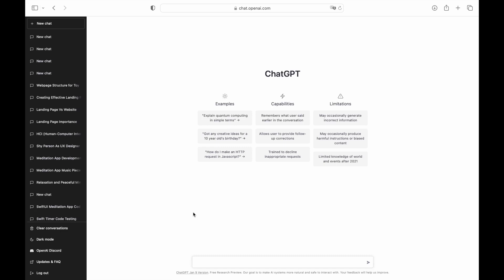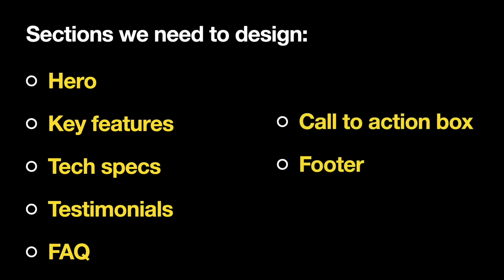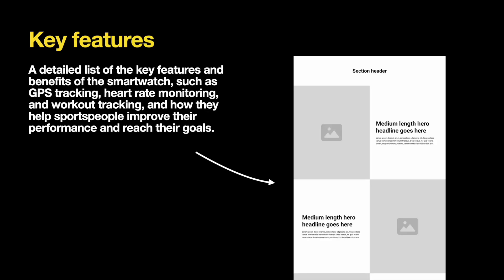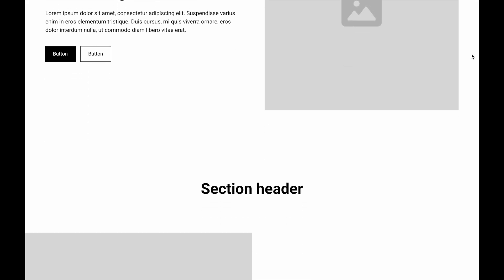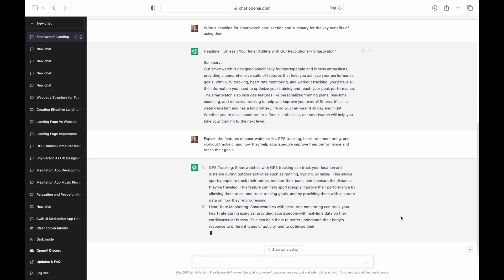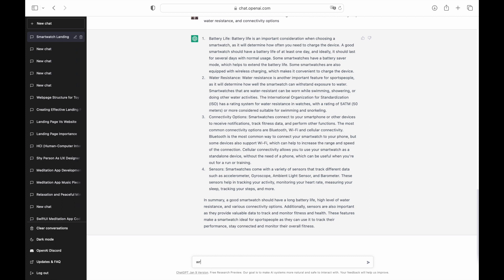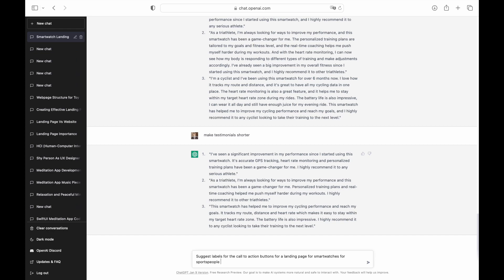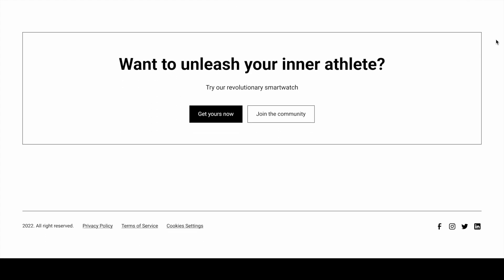Designing web landing page using ChatGPT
This tutorial explores whether ChatGPT can help product designers with ideas for web page layout and UX writing (writing content for individual sections). We will use ChatGPT to design a landing page for a smartwatch.

Part 1 Defining the structure of the page using ChatGPT 00:15
Part 2 Designing the page layout based on the ChatGPT description 00:50
Part 3 Filling out the layout with actual content using ChatGPT 03:36